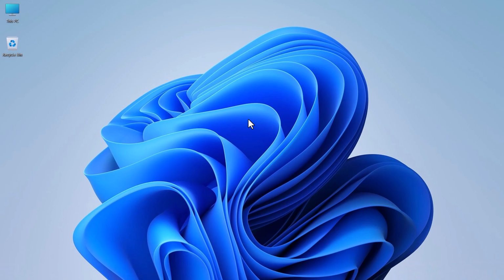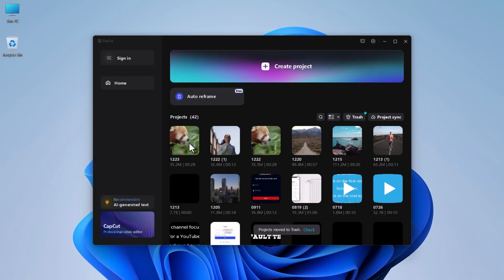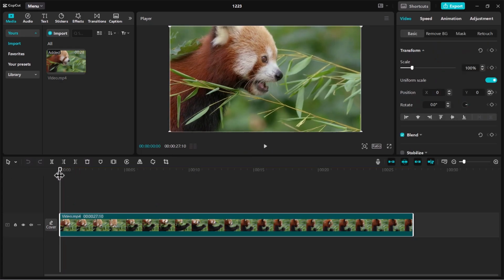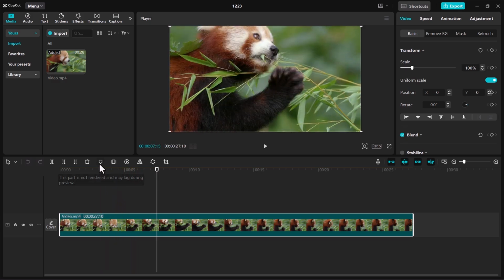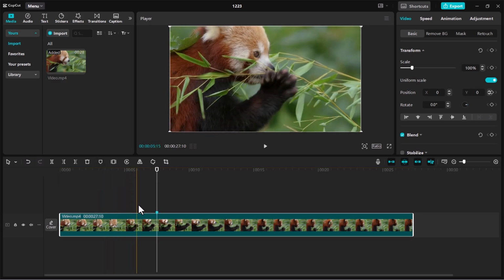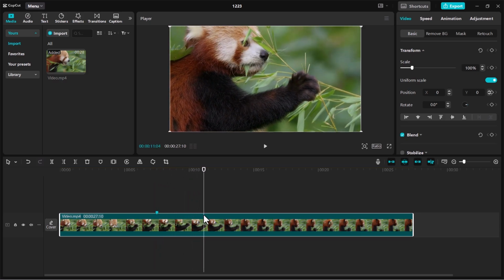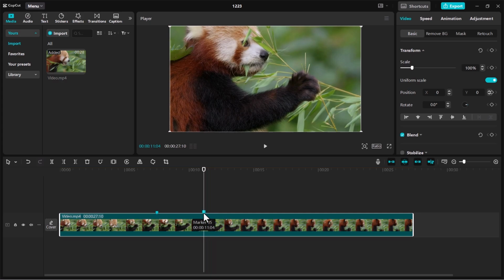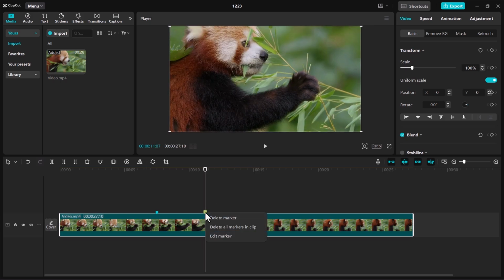How To Add Markers To Capcut PC 2026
Learn how to add markers in CapCut PC 2025 to enhance your video editing workflow. This guide shows you how to add markers to CapCut PC and how to efficiently add markers to your video in CapCut PC for precise edits. Discover how to use the marker button in CapCut PC and how to apply and edit markers to your timeline while editing. Whether you’re marking key moments or syncing with music beats, see how to add beat markers in CapCut PC and how to mark beats in CapCut PC. Perfect your video project with these simple steps to add markers to your video project in CapCut Desktop.